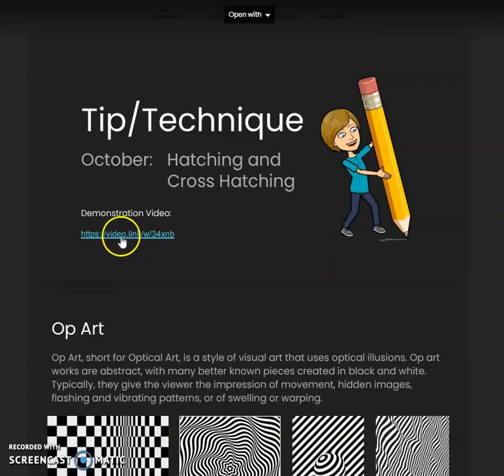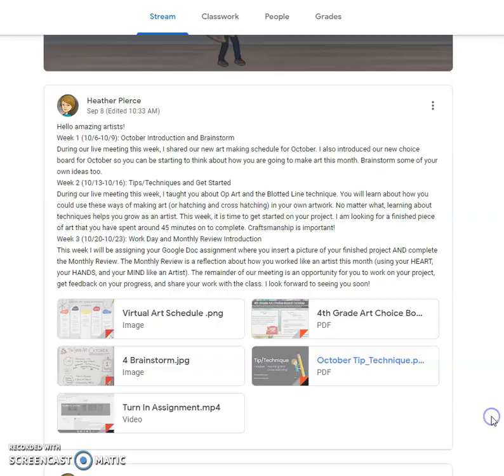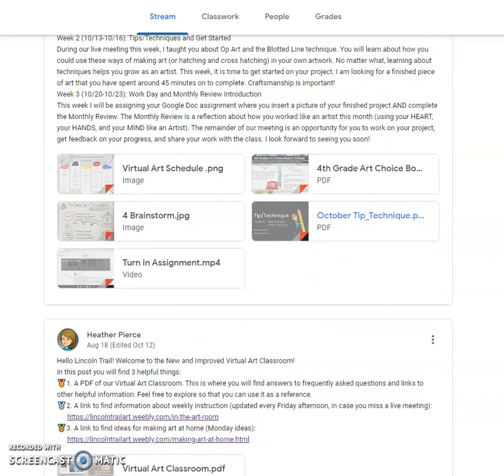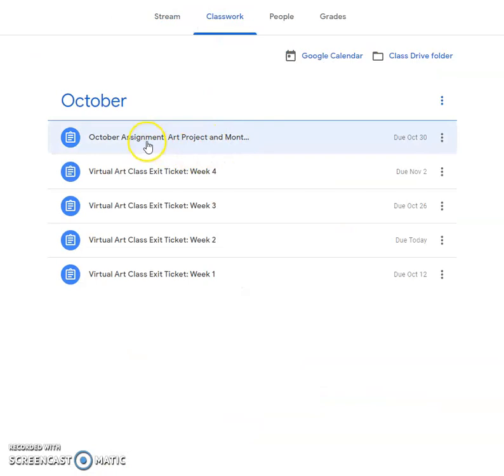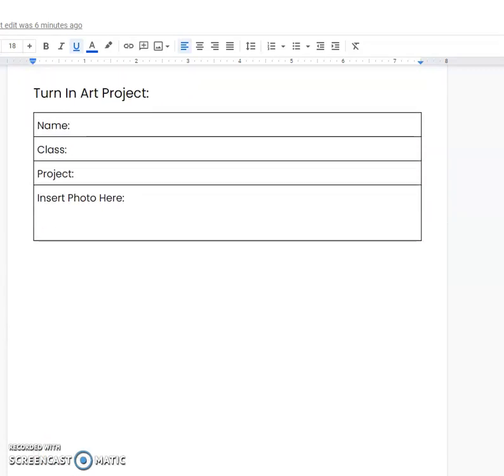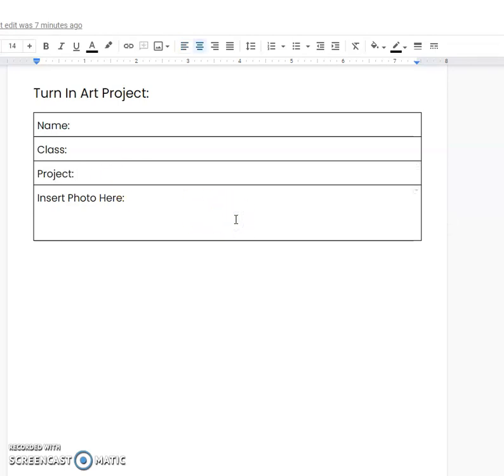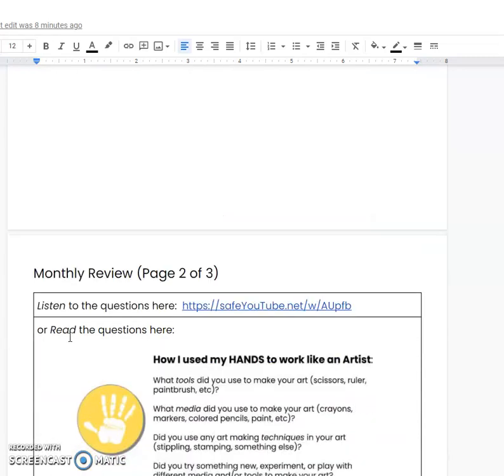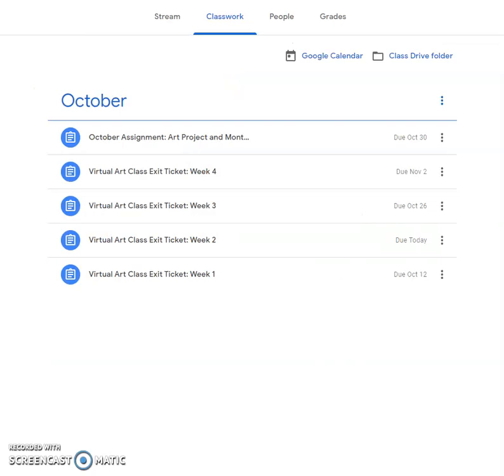October Week 3